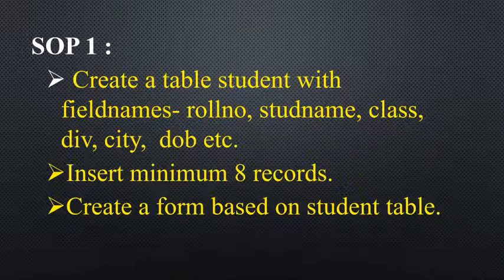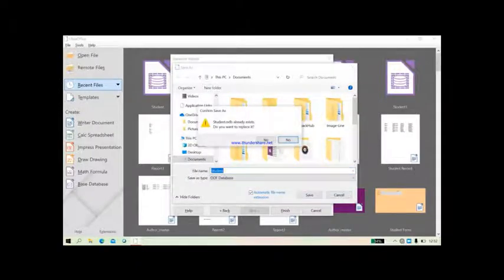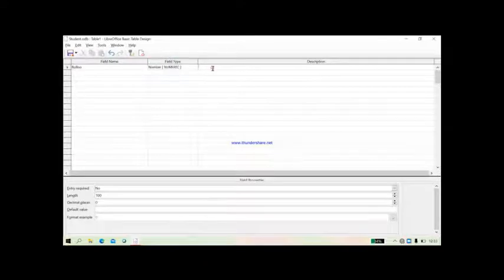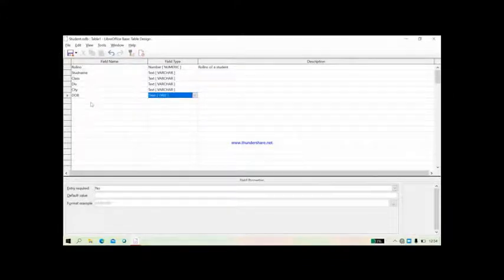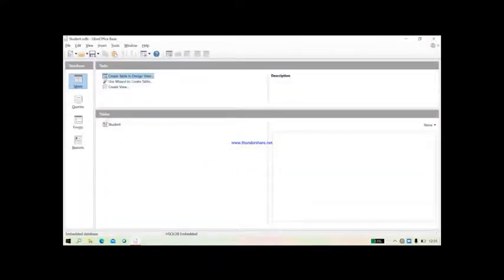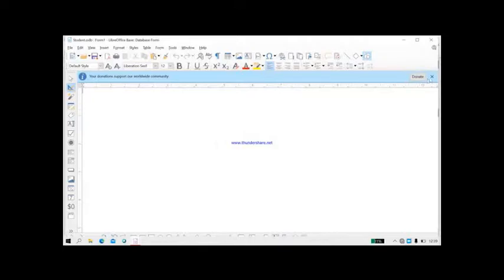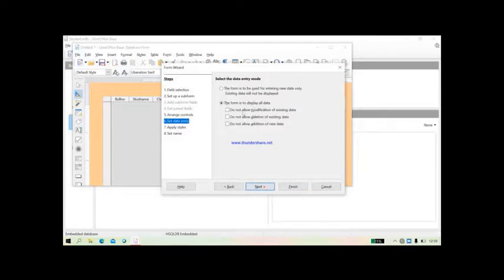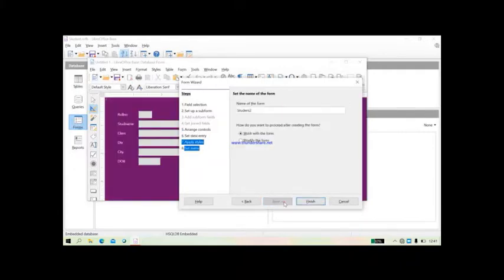SOP1 - Database Concepts Using LibreOffice Base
Practical Std. XII IT Coomerce